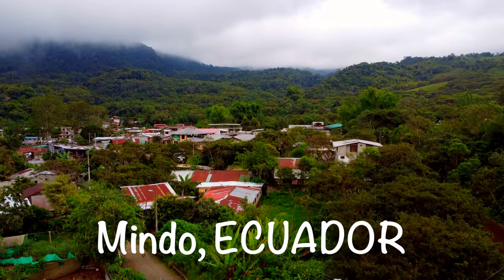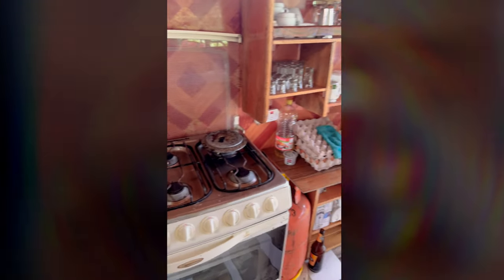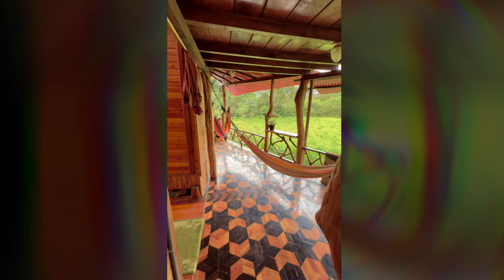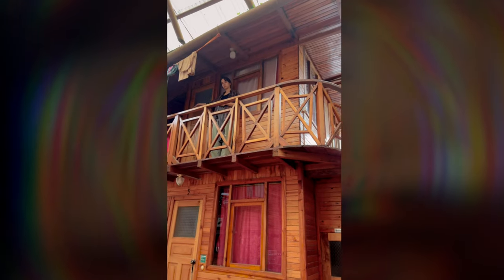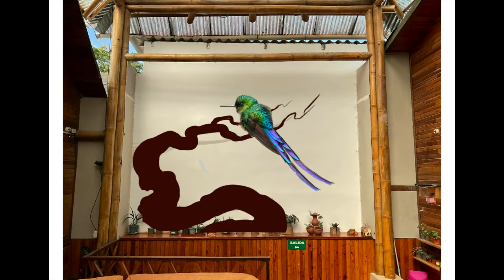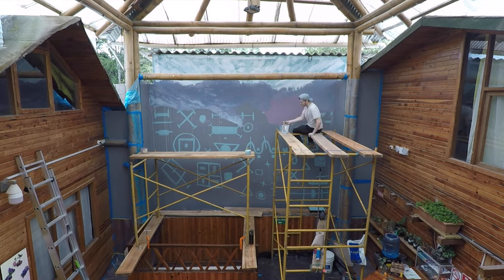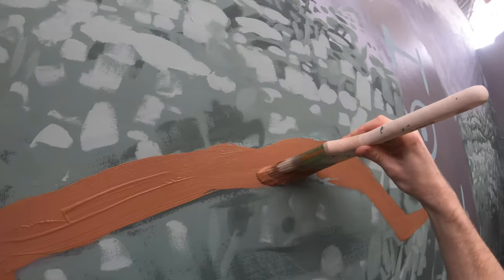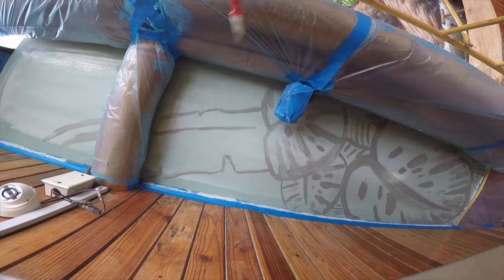Living in ECUADOR rent free: trading ART for housing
Combine two passions of traveling and creating art! I spent the first 3 months of 2023 traveling around Ecuador, and was able to keep my expenses below my typical cost of living in the USA.  I did this by trading murals for free lodging and sometimes food.  This is the first of 5 murals i painted while abroad.  Mindo, Ecuador.